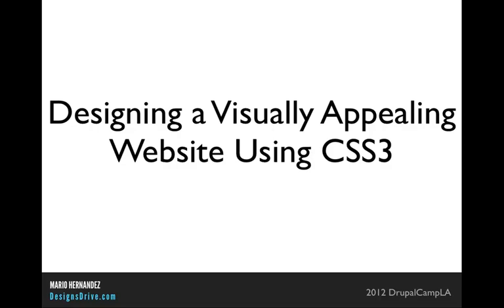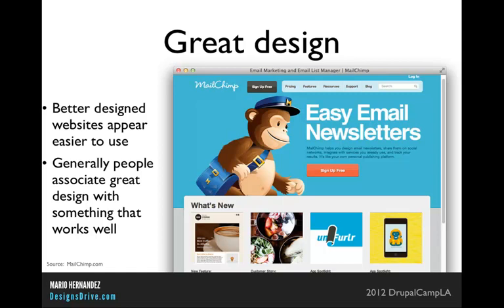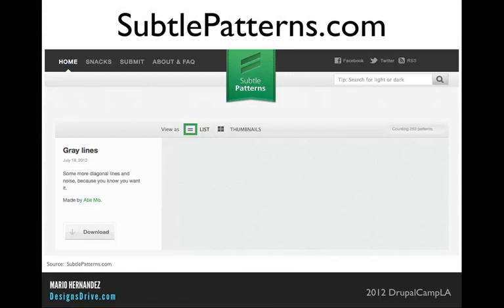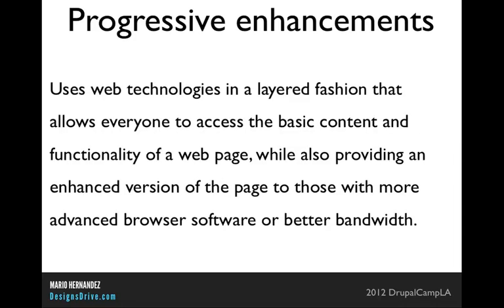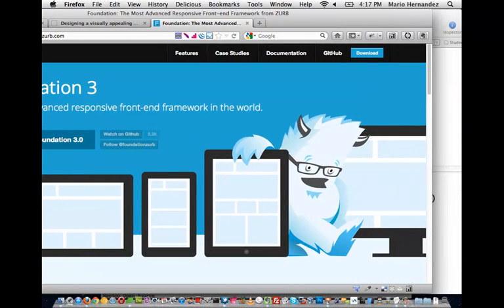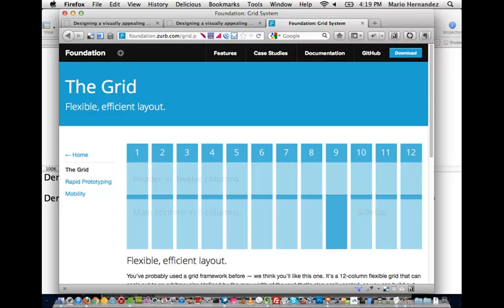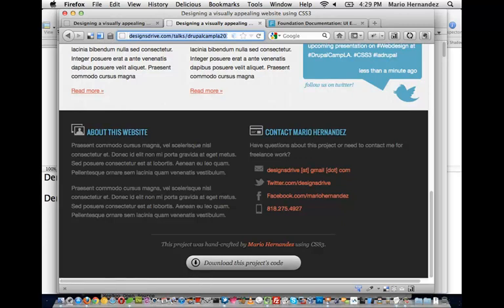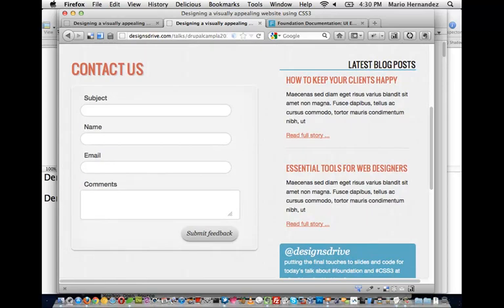Drupal & Web Design: Designing Visually Appealing Websites Using CSS3 (DrupalCamp LA 2012)